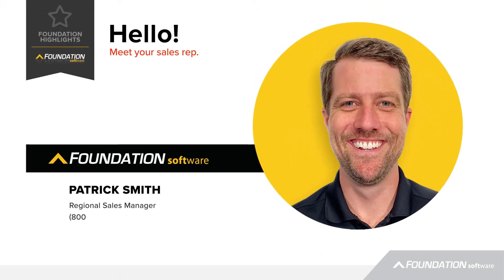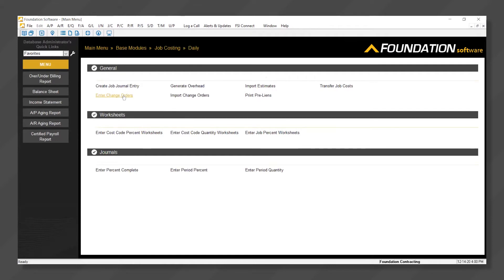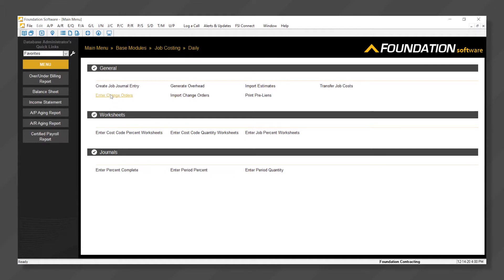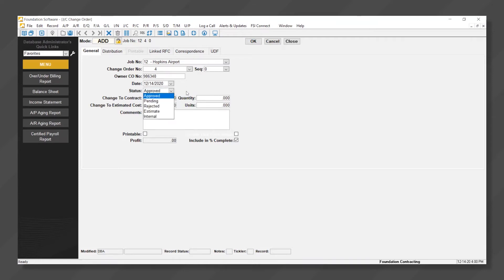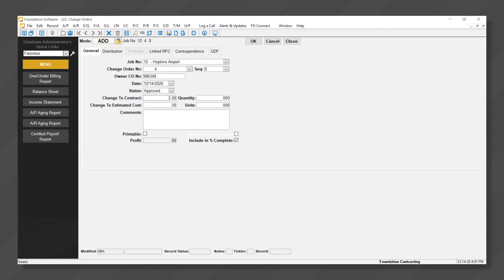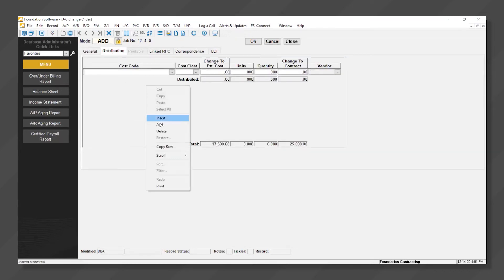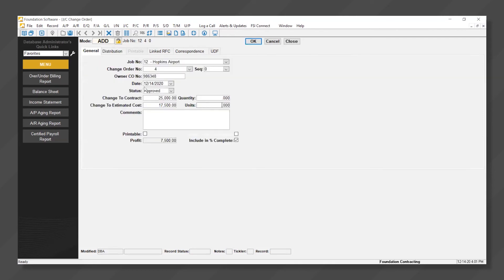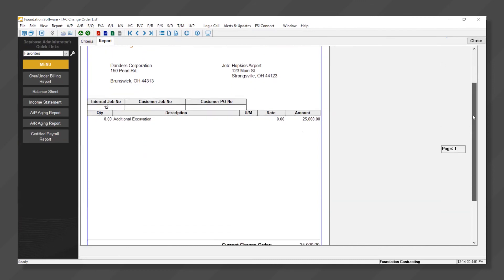FOUNDATION Highlights – How to Manage New Change Orders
FOUNDATION allows contractors to track and report change orders by status, and instantly update budget detail on approval — without altering the original contract amount or budget. This video will walk you through how to manage new change orders within FOUNDATION.